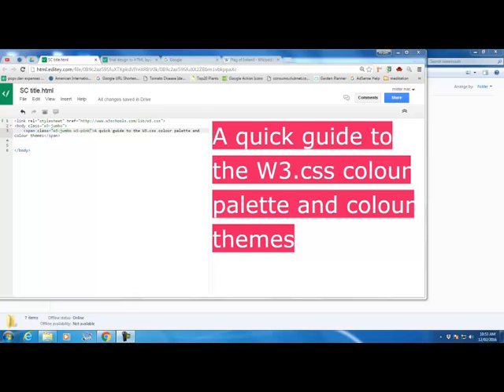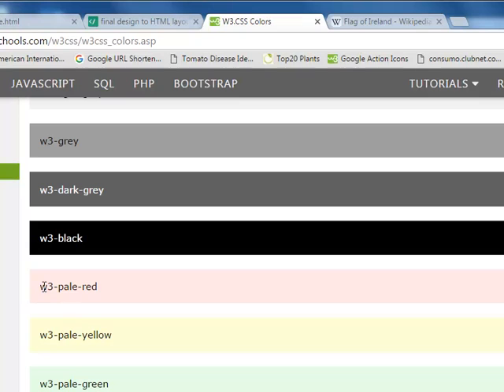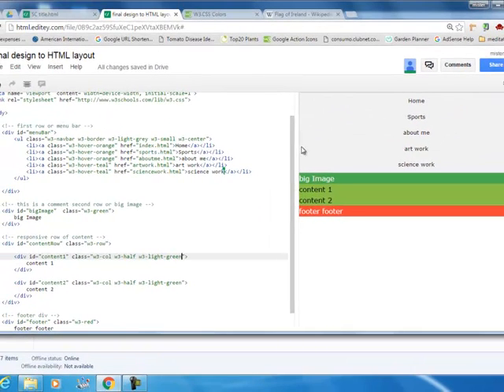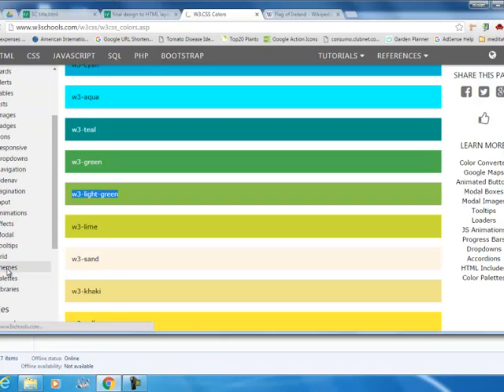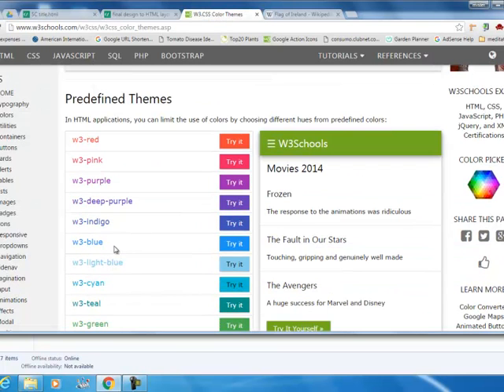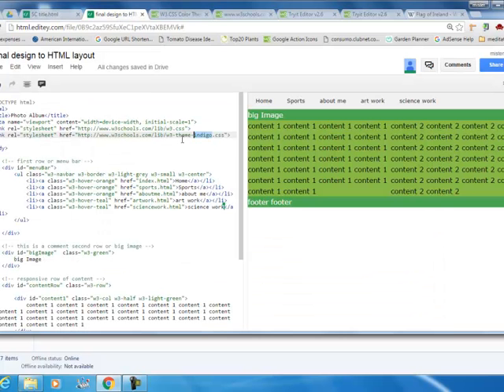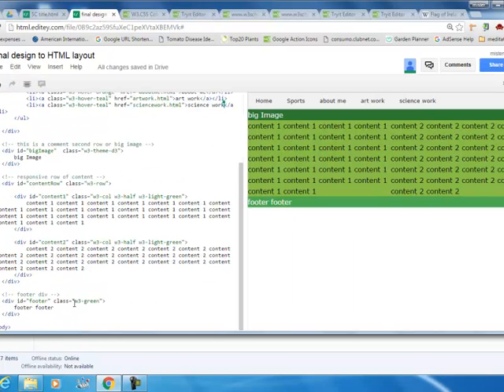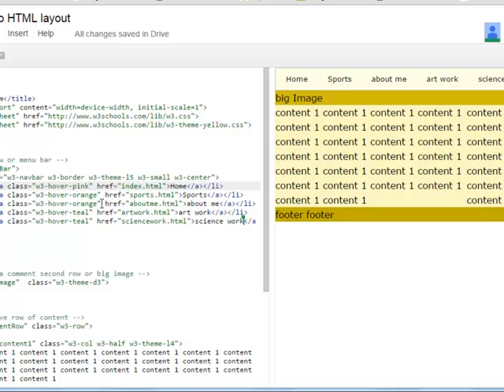using w3 css colour classes and themes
W3.css has some great features to let you use lovely colours easily and with great control. I show you how to set colours using classes such as: "w3-blue".

I also explain how to use w3.css colour themes by including a link to a theme stylesheet. This gives you enormous control over the colours on your page and you can change the entire colour palette by changing a single word in your HTML.